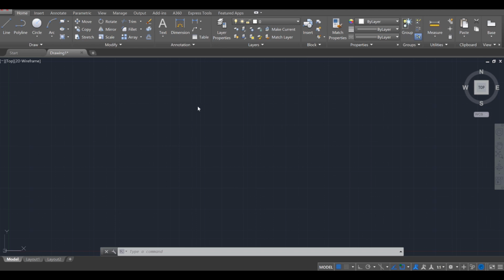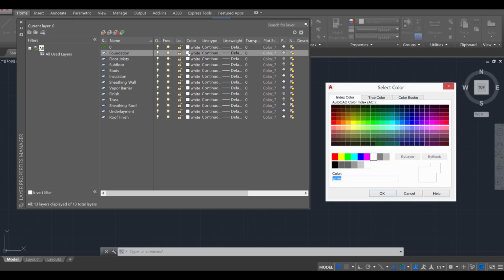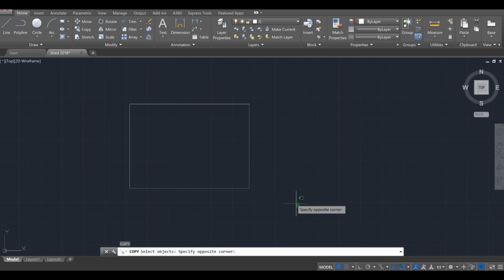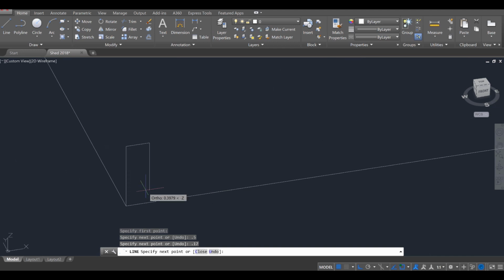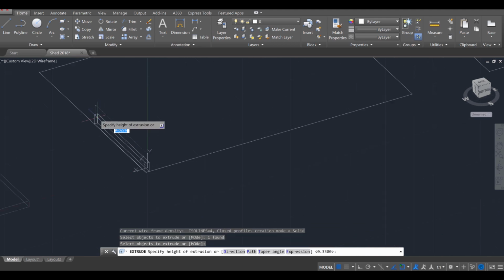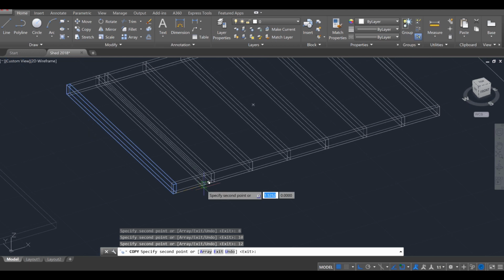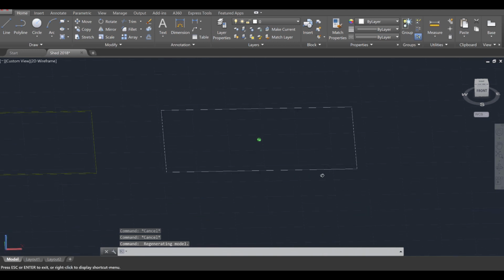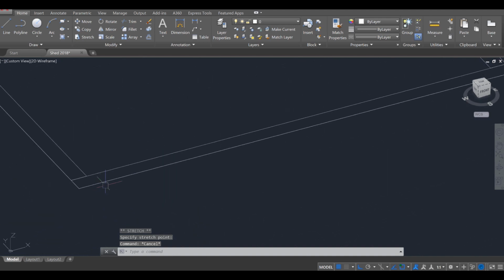Beginner Tutorial AutoCAD 2018 - Designing a Shed - Part 1